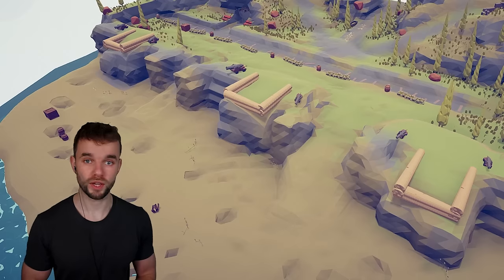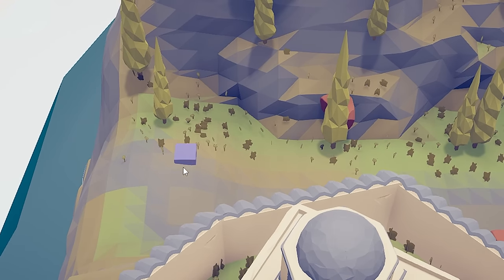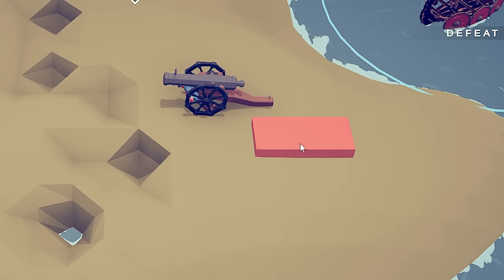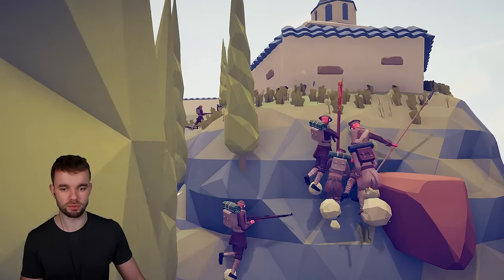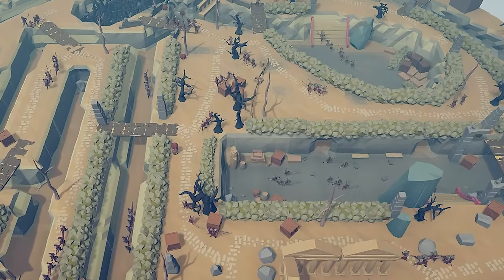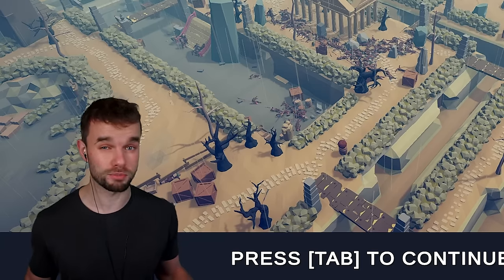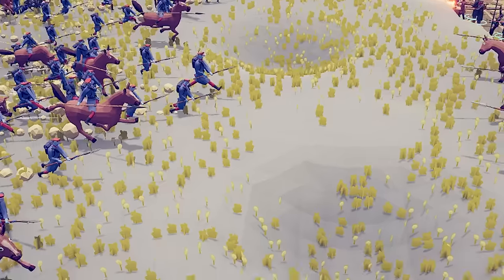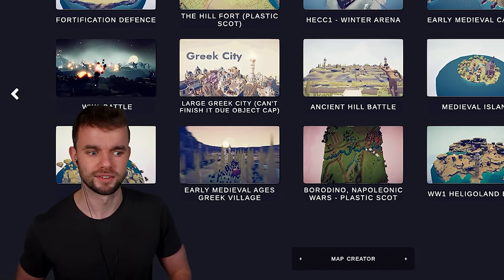This WW1 GALLIPOLI MAP is the BEST MAP in the TABS Map Creator Update - TABS WW1 Trench Battle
Is this the BEST TABS WW1 Map?? This TABS Map Creator Update is insane and this World War 1 TRENCH BATTLE tops it off.

More tabs ww1 battles but this time this tabs world war 1 or tabs trench map is the battle of gallipoli from the great war. That's right it's not a tabs ww2 videos, ww2 tabs video and definitely not a tabs d-day, tabs dday or even tabs d day battle and yes i covered all bases there ay.

Be the leader of wobblers from ancient lands, spooky places, and fantasy worlds. Watch them fight in simulations made with the wobbliest physics system ever created, make your own wobblers in the unit creator and send your army off to fight your friends in multiplayer.

The Map Creator includes the following features:
     - Landscape sculpting and painting tools
     - Ability to place and manipulate various objects in your map
     - Ability to add various hazards on your map
     - A trigger system, activating effects, or various dispensers
     - Six map themes to choose from
     - Three different types of weather to choose from for your map

Title: This WW1 GALLIPOLI MAP is the BEST MAP in the TABS Map Creator Update - TABS WW1 Trench Battle